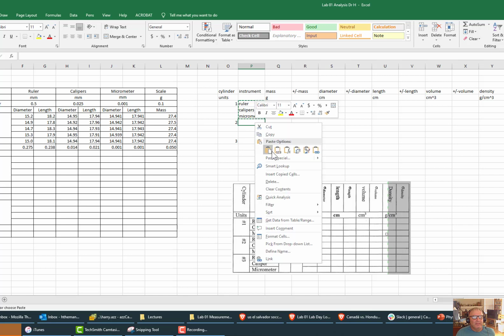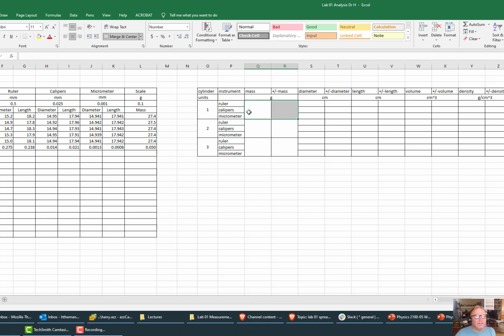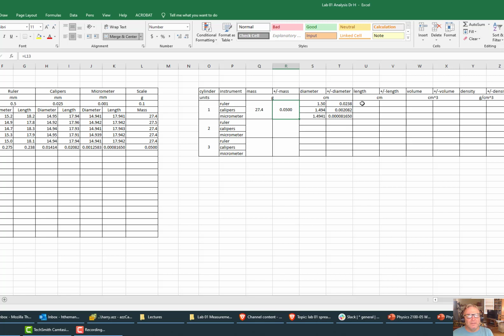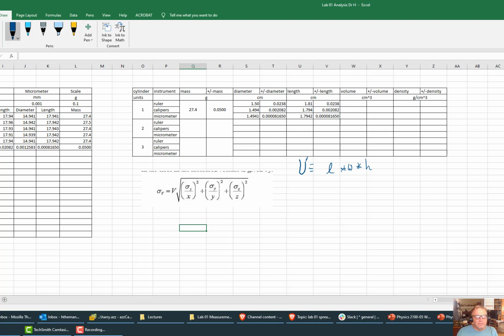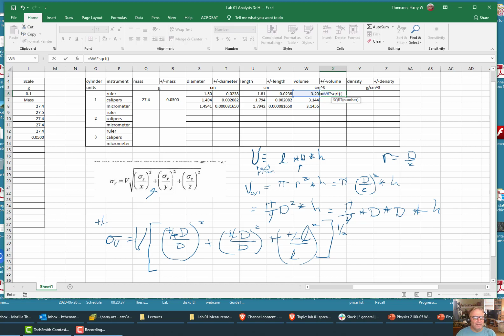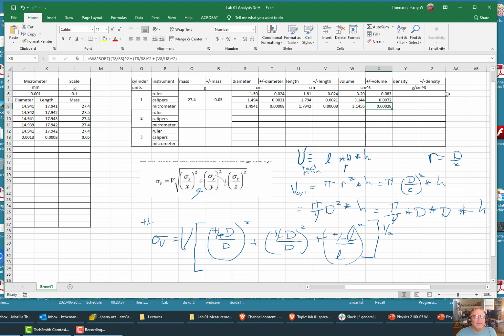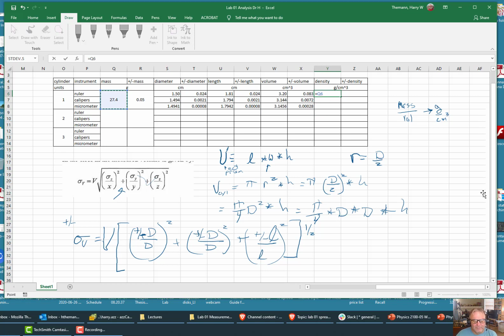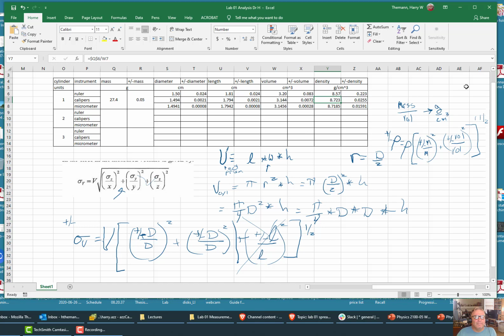Phys 1100 Lab 01 Table 2 Spreadsheet